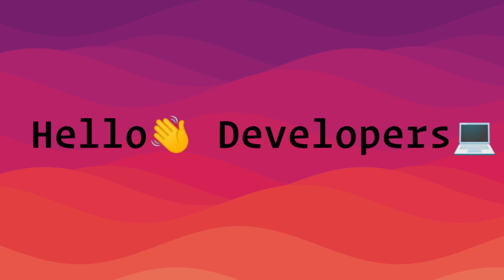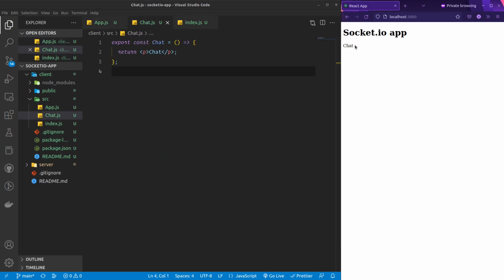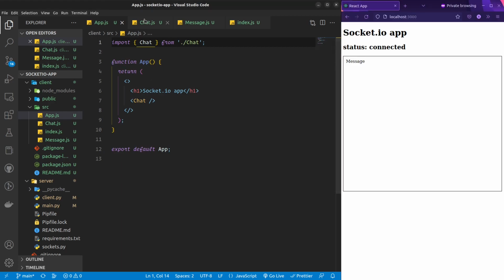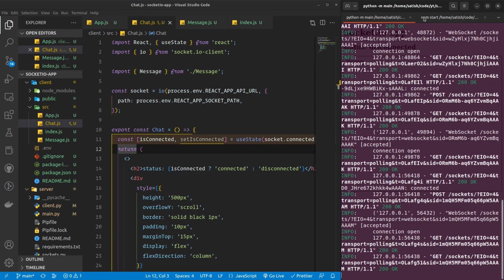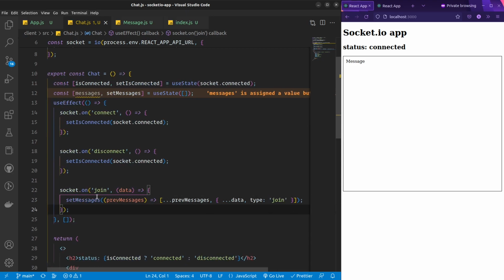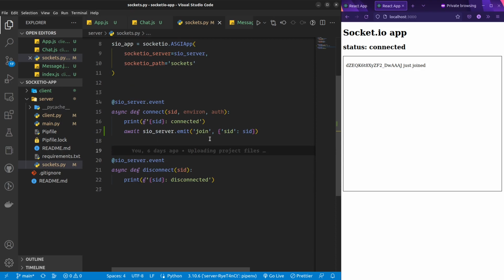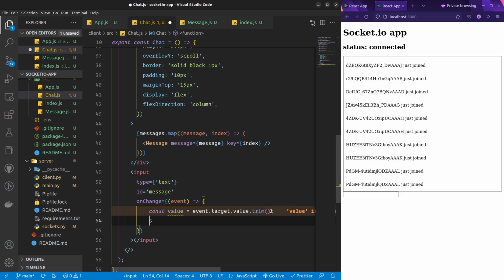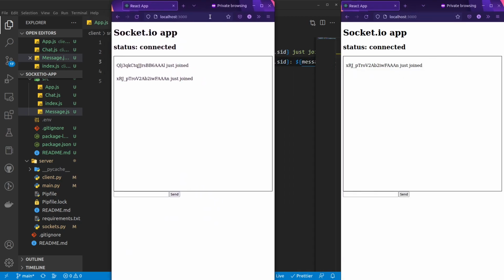Build a simple chat app with FastAPI + Socket.io + React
Hello developers!!

In this video we are going to build a React client that uses Socket.io and connects with a FastAPI backend.

Happy coding!!